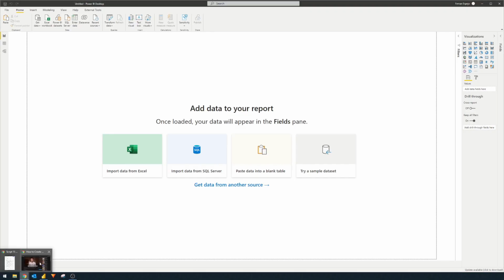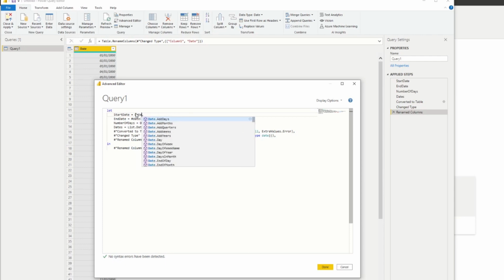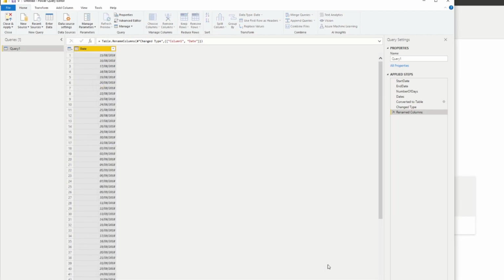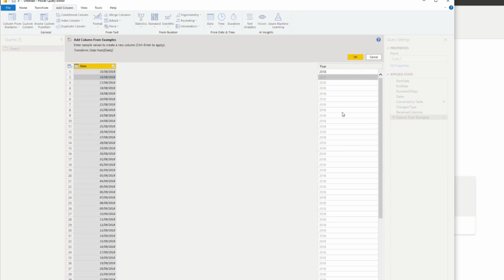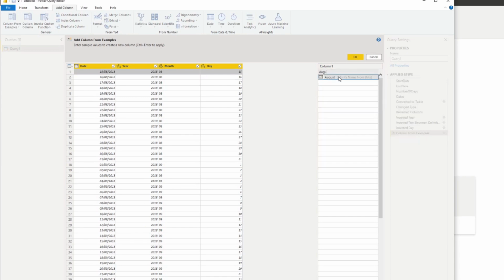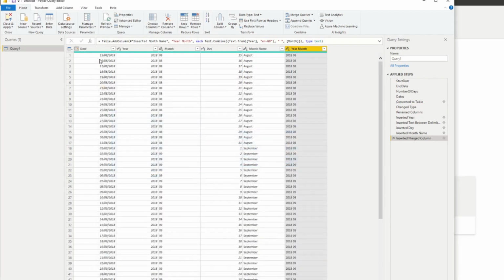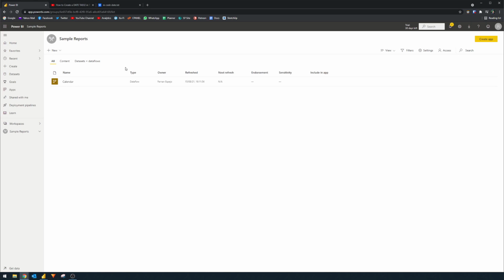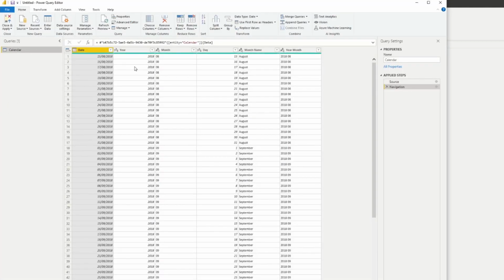Create REUSABLE DYNAMIC Calendar Tables using Dataflows // Beginners Guide to Power BI in 2021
In this video were going to cover how you can use Dataflows to create a single reusable, dynamic calendar tables for all your time intelligence needs in Power BI.